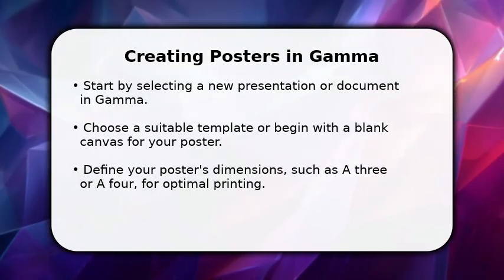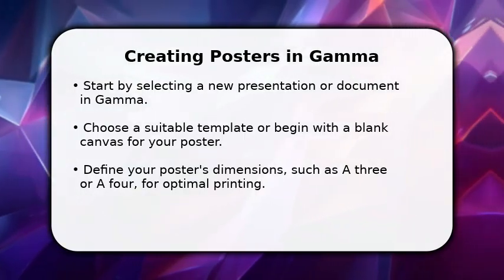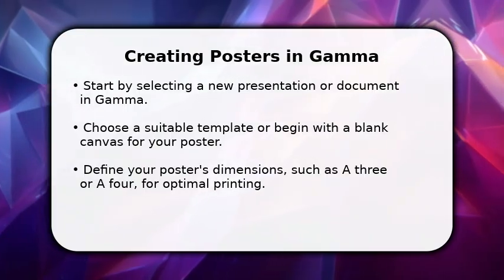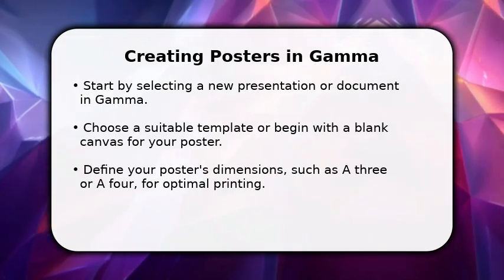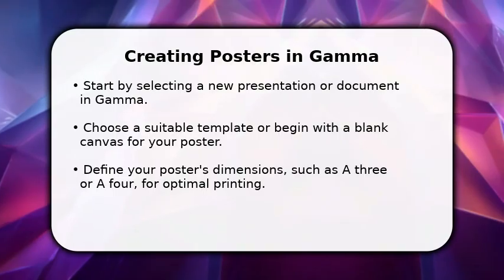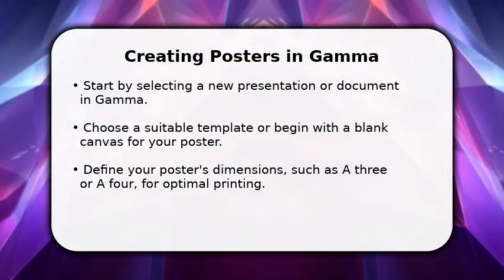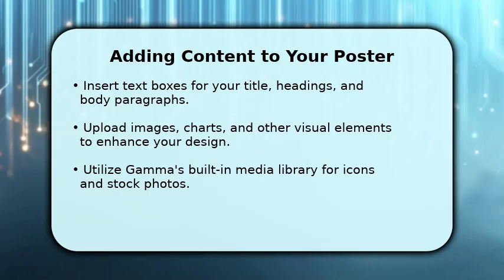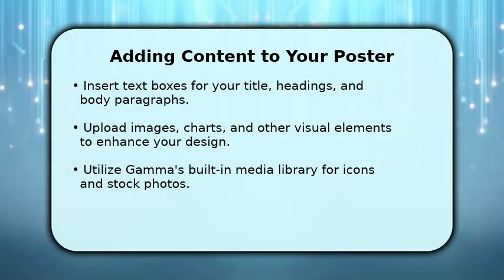How to Make a Poster in GIMP (UPDATED 2025)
▸ (t) Learn how to create a professional-looking poster using the popular free image editing software, GIMP. In this updated tutorial for 2025, we'll cover the latest features and techniques to help you design stunning posters quickly and easily. From choosing the right colors to adding text and graphics, we'll take you through every step of the process.

gimp poster tutorial, how to make a poster in gimp, gimp design software, poster making tutorials, gimp graphic design